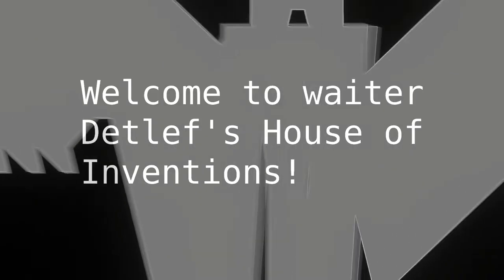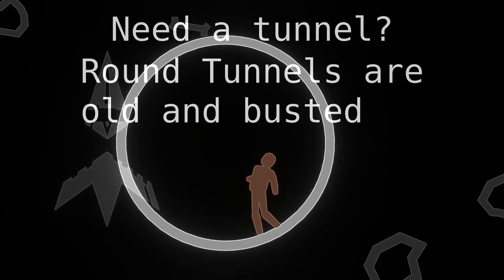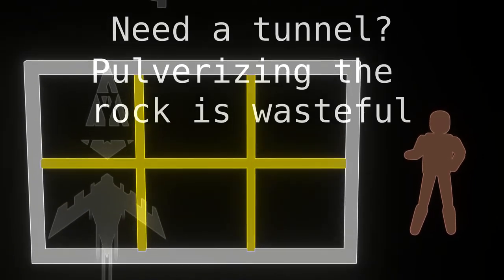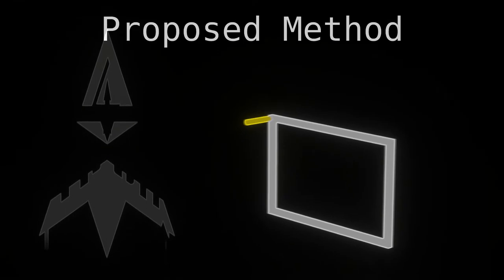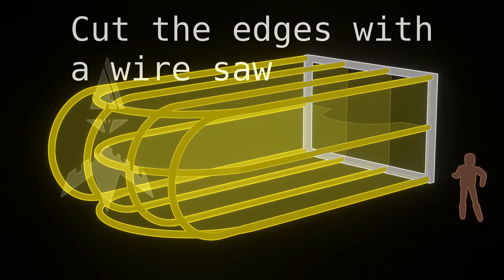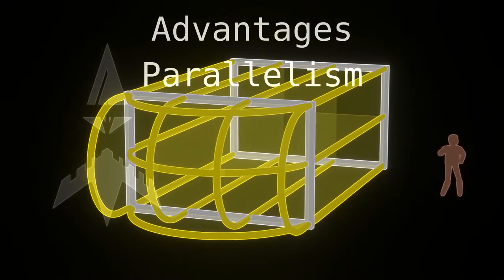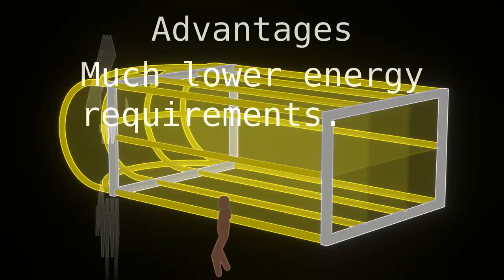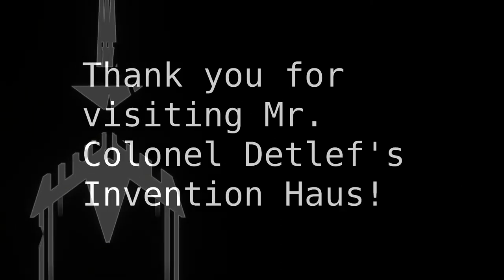Pitch: Tunnel Quarry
The Tryop Tunnel Quarry, all concepts released to the public domain.